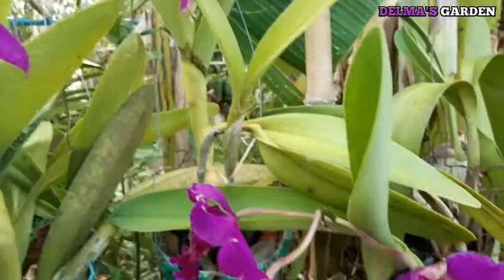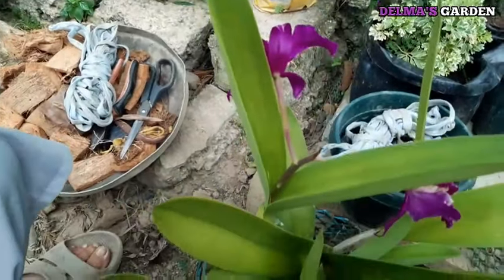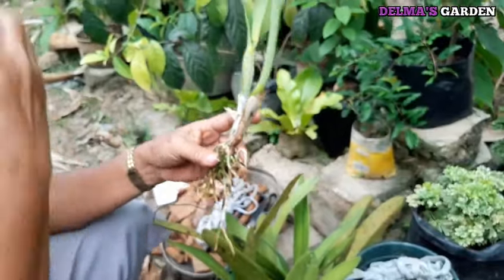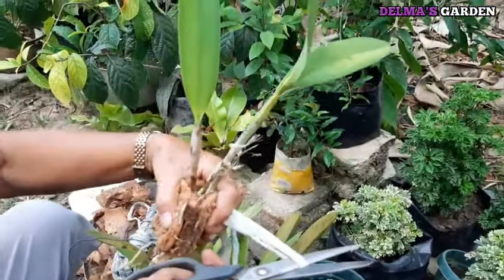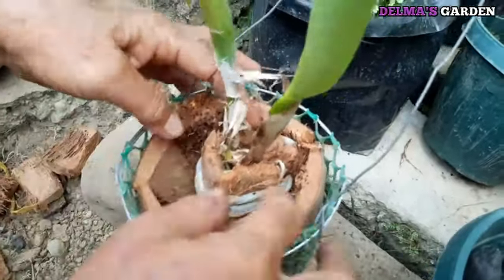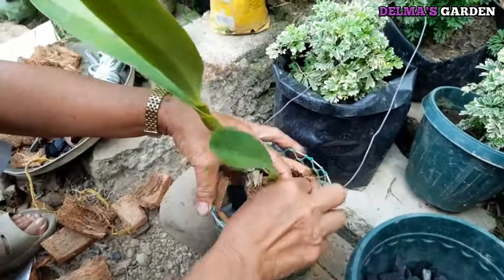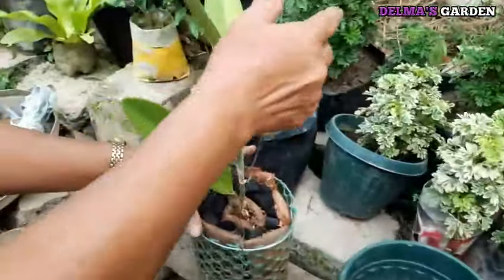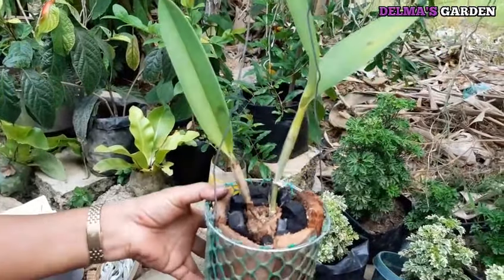TIPS SA PAGPAPARAMI NG ORCHID NA CATTLEYA/HOW TO PROPAGATE CATTLEYA (viewers request)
KUNG MAY GUSTO KAYO IPADALA ADDRESS:

Purok Maligaya, Bgy. Sagpangan, Aborlan, Palawan